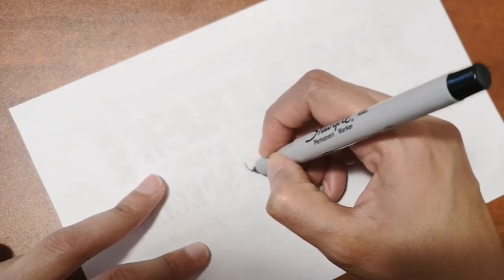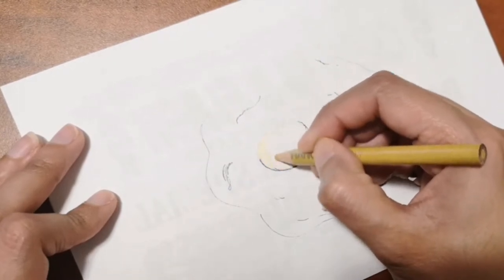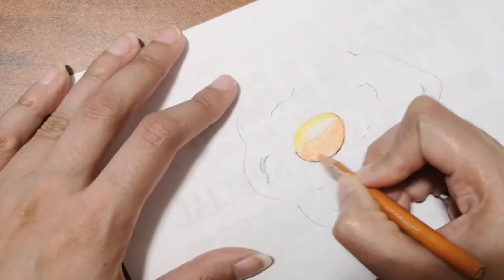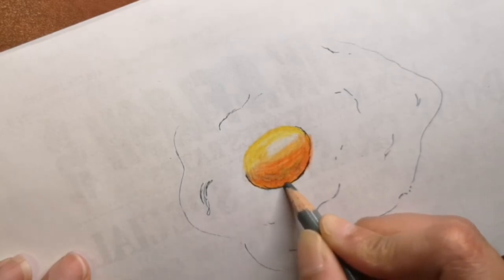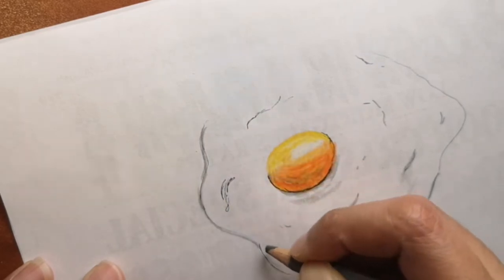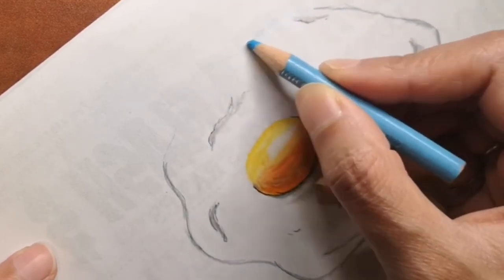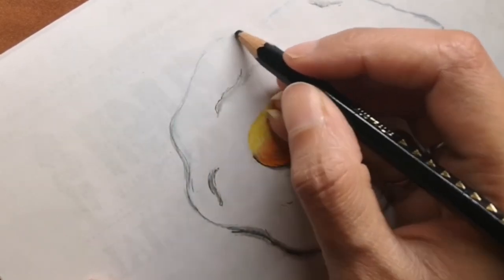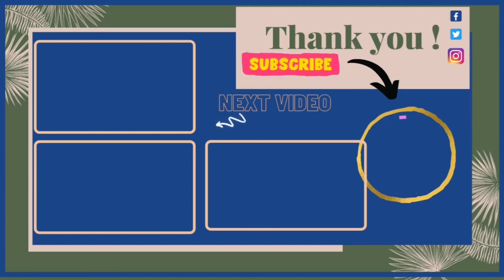How To Draw A Fried Egg Step By Step For Beginners |Very Easy| Guided Voice Tutorial with Fun Facts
How to draw a fried egg step by step beginner guide
Easy fired egg drawing
Easy way to learn how to draw a fried egg
Drawing a fried egg
How to draw a fruied egg step by step for beginners
How to draw a fried egg step by step for beginners
Fried Egg coloring and drawing with easy spoken instructions
Learn how to draw a fried egg really easy with Step by Step instructions by Cando

**Cando PRODUCTS STORE** Designed just for you:
Redbubble:

CDN$ 15.72 (CDN$ 0.66 / Count) FREE Delivery on your first order

Colored Pencils 48 Count Set-Soft Core Pre-Sharpened Drawing Pencils for Adults and Children… by Keyshow

10'' Ring Light with Tripod Stand Flexible Phone Holder for Live Stream/Makeup Desktop LED Phone Ring Light

Animal Coloring Book for Kids: